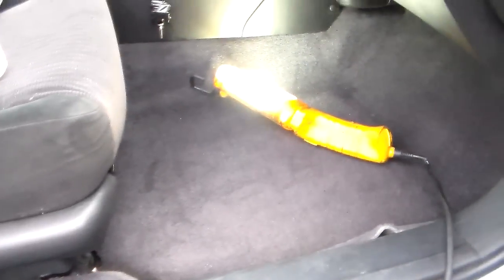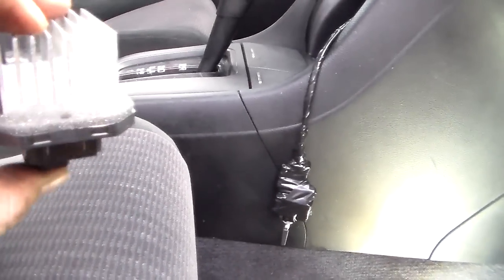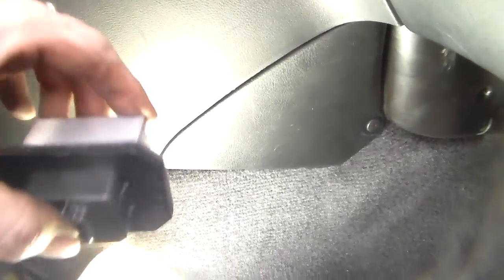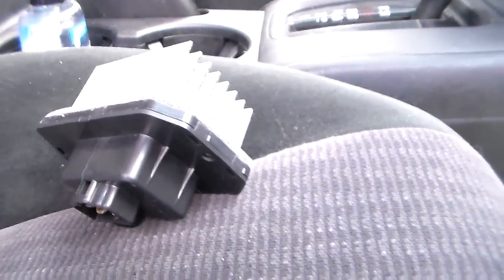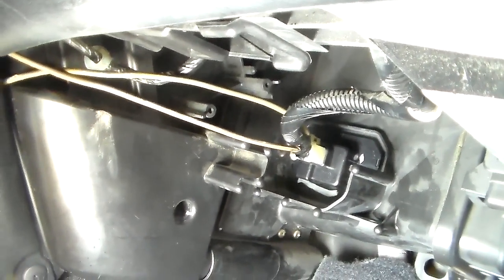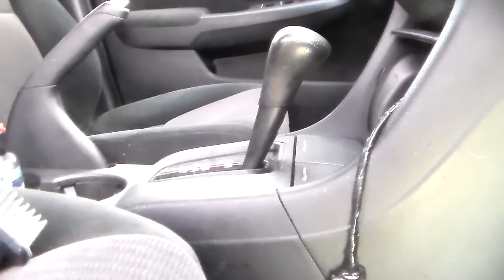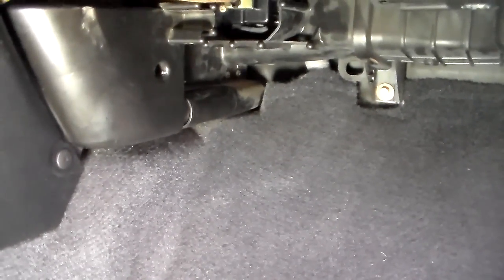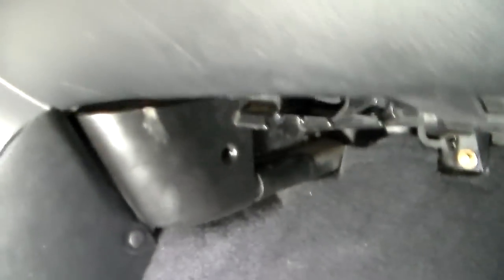2003-05 Honda Accord blower motor resistor replacement pt1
Very common issue on these that causes the blower motor to stop working completely.

Some older model Honda's may only work on high. This part is usually in stock at local parts stores, and available on eBay even cheaper.